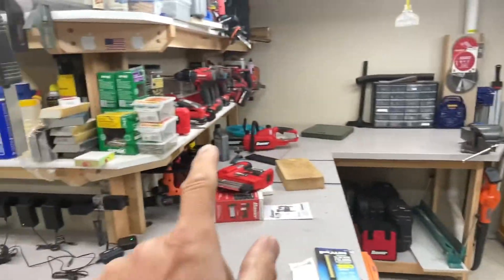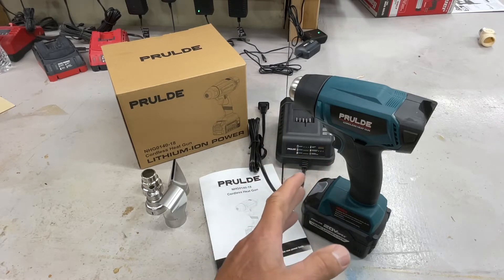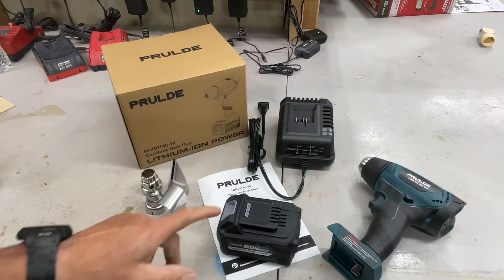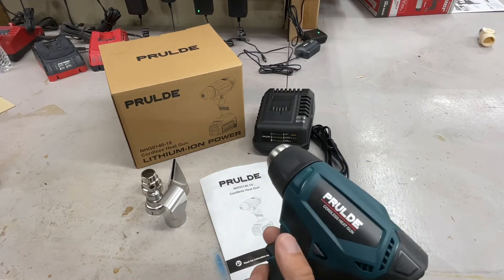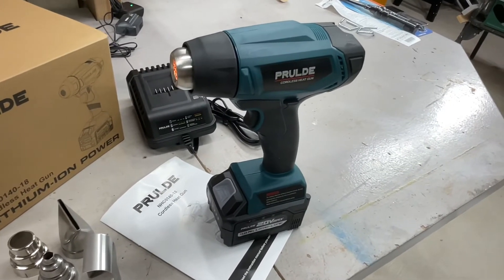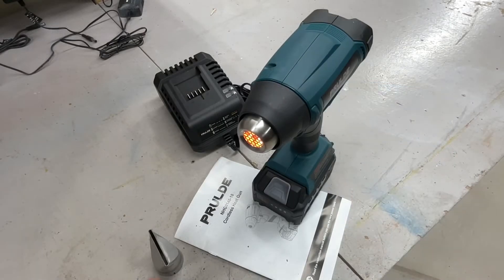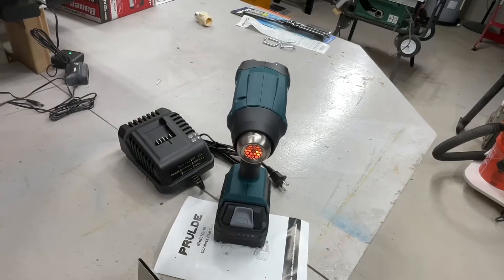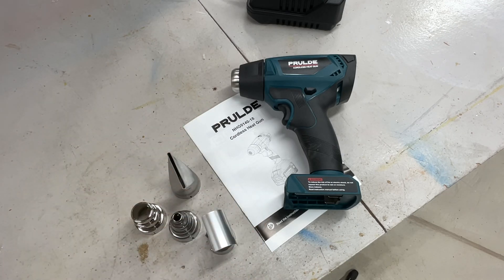Honest Review Of The PRULDE Cordless Heat Gun / Works Very Well!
Let’s do a review of The PRULDE Cordless Heat Gun!

Here’s the link on Amazon….